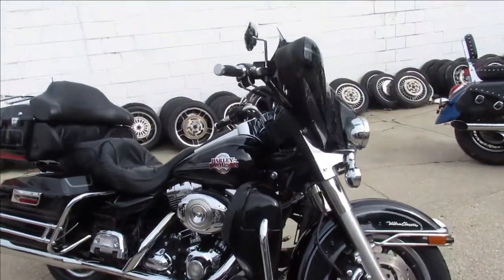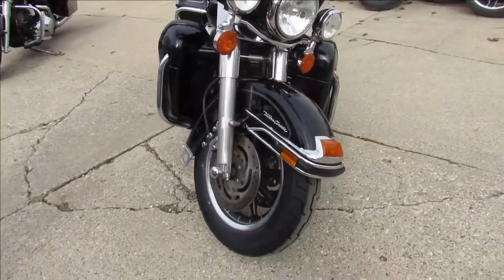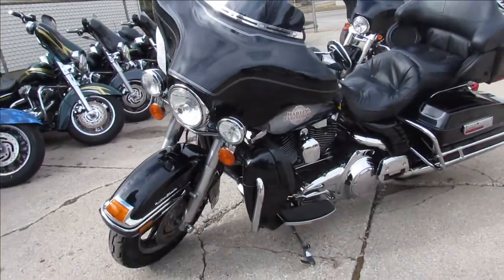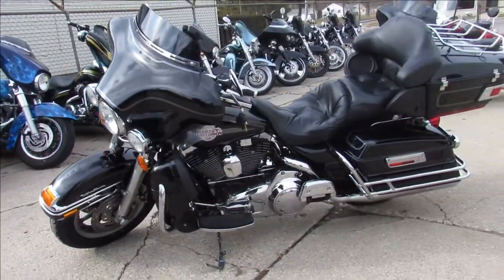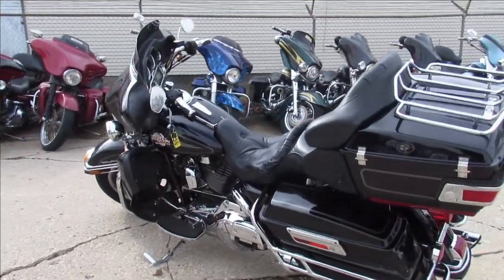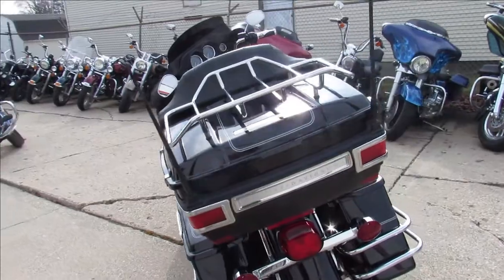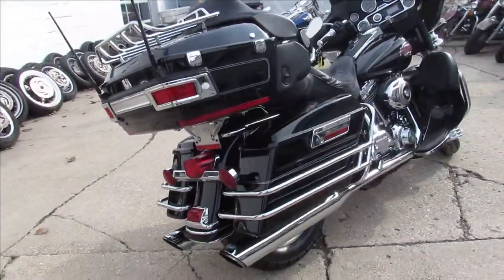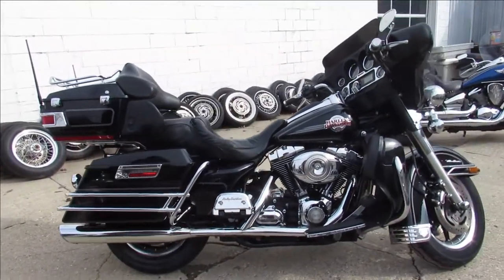2007 HARLEY DAVIDSON STREET GLIDE